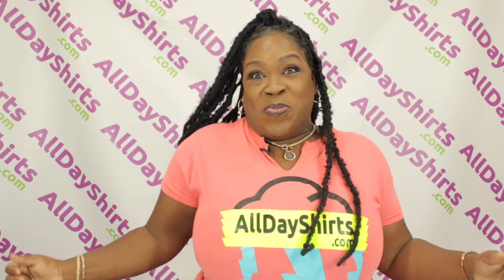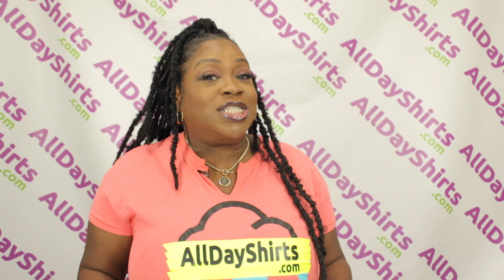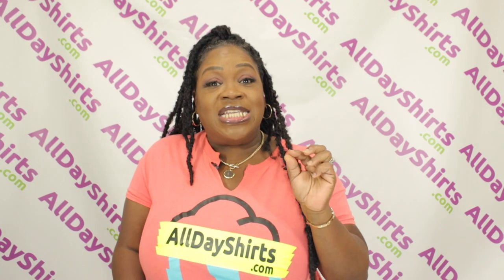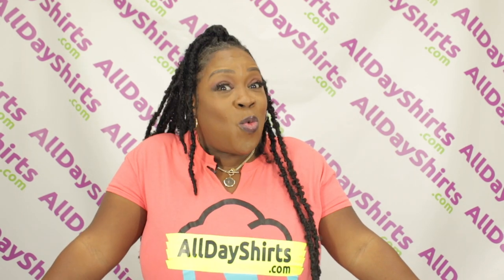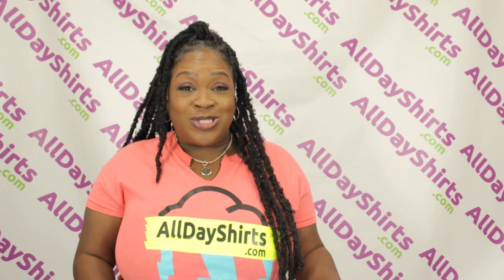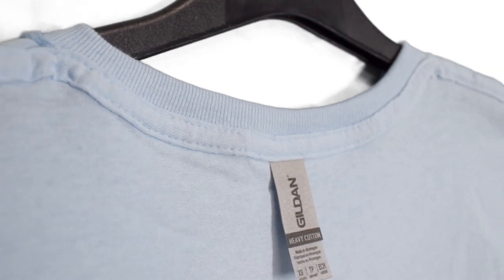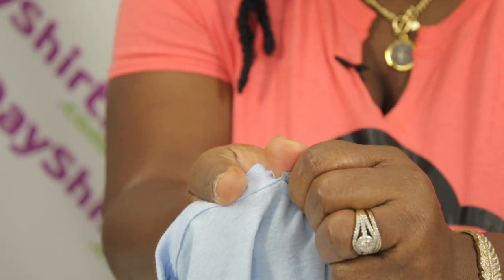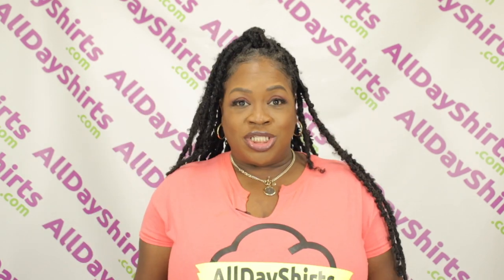Gildan G500B Product Review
The G500B is specifically designed for everyday comfort. This Gildan t-shirt is made with sustainably and equitably grown USA cotton that is 100% preshrunk for your convenience. The Gildan G500B also comes in heather colors, neon colors, and safety colors which are all a 50% cotton and 50% polyester blend. The sports grey is 90% cotton and 10% polyester. The ash grey is 99% cotton and 1% polyester. This makes these t-shirts perfect for screen printing, heat transfer vinyl, bleach dye, tie-dye, etc, however, these shirts are not recommended for sublimation. The G500B safety green is compliant with the American National Standard for High Visibility Safety Apparel and Accessories. This classic fit has mid-weight fabric, making it not too heavy, yet, not too light. The shirt also comes with a classic width, ribbed, collar that has no topstitch. The taped neck and shoulders cover the naked seams so the neckline lays smoothly and comfortably. The double-needle stitching on the sleeves and bottom hem enhance durability and cover the raw seams of the shirt. The G500B is also CPSIA tracking label compliant, giving piece of mind and a sense of safety to all parents and guardians. The tear away label allows one to avoid skin irritation, and also to put their very own logo in replacement of the original! Come and get your G500B now at AllDayShirts.com